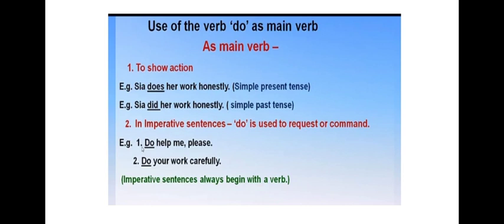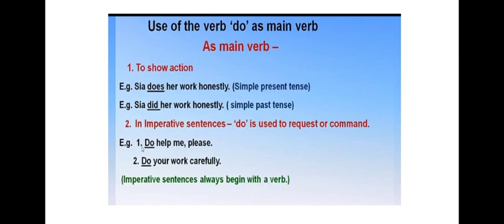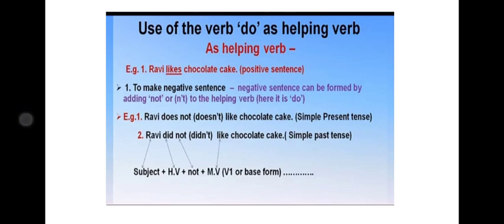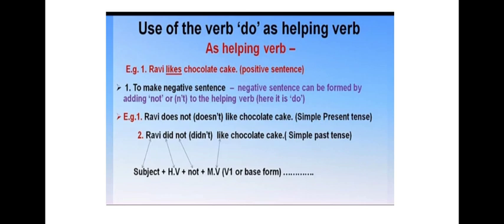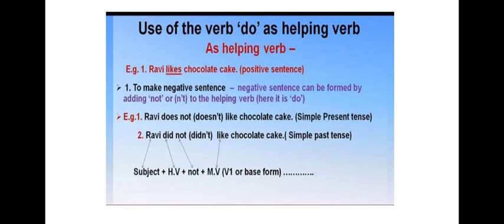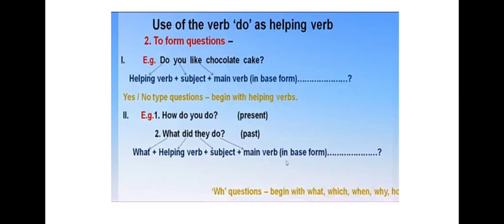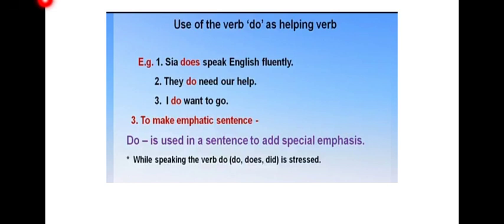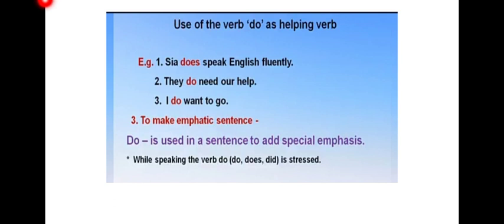uses of do